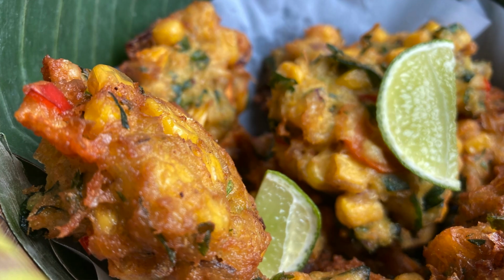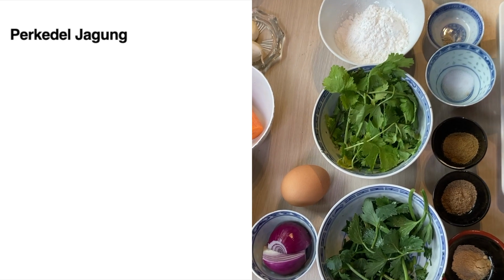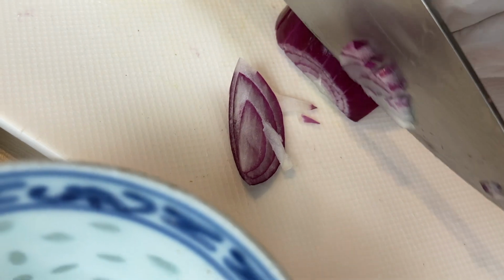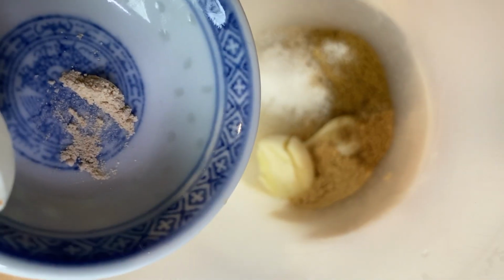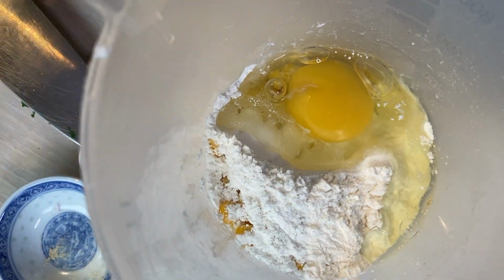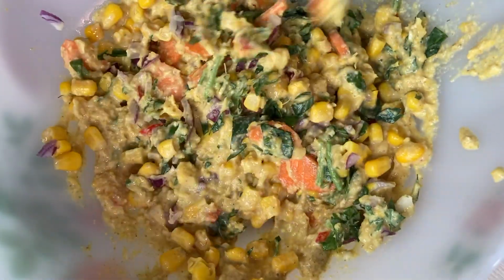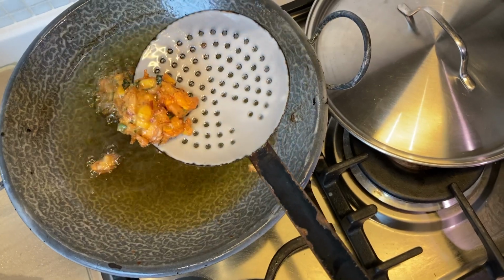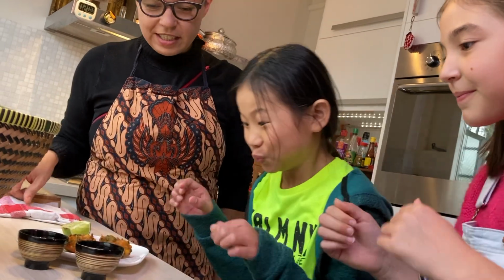Pisang Susu's Perkedel Jagung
Corn fritters are fried cakes of a batter made of corn (maize). These vegetarian fritters are called 'perkedel jagung' or 'bakwan jagung' in Indonesia, but in the United States they are known as traditional sweet and savory snacks from the Native American cuisine. It takes about 30 minutes to make a batch of 10.

Ingredients:
200 grams corn
40 grams carrot
2 cloves garlic
2 tablespoons of red onion
1 egg
1/2 tablespoon of fresh celery
1/2 tablespoon of fresh coriander
20 grams of rice flour
1 chili pepper
1 teaspoon of galangal
1 teaspoon of ketumbar
1 teaspoon of jinten
1 teaspoon of salt
pinch of kencur
lime wedge

* Wilt u een waaier bestellen?